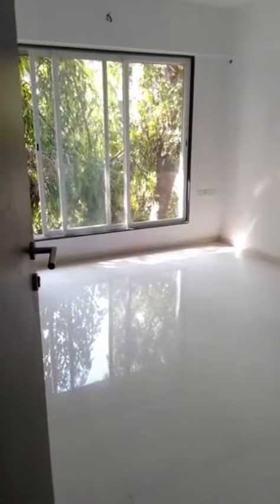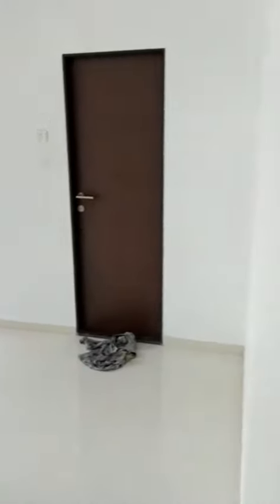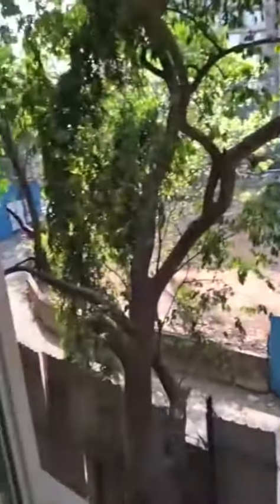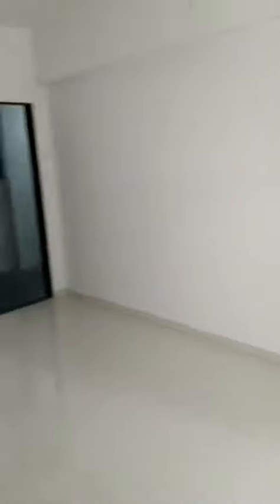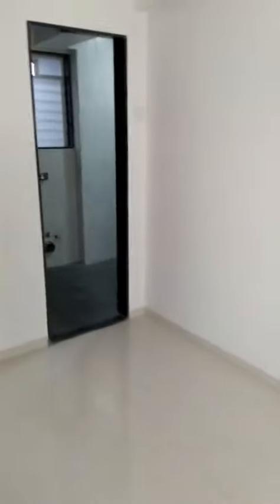3 bhk sale ! subhash Nagar , chembur east !! carpet 1055 sqft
Nandadeep CHS
Subhash Nagar
Chembur East
3BHK
1055 Carpet
2.60 Cr Package Negotiable
Possession Jun22
15th Story Tower
1 Parking
Basic amenities